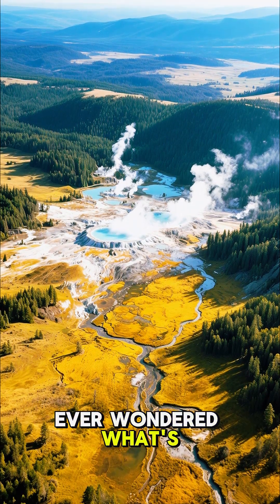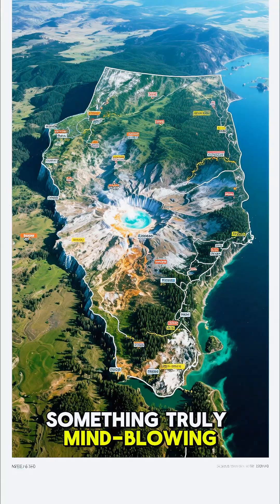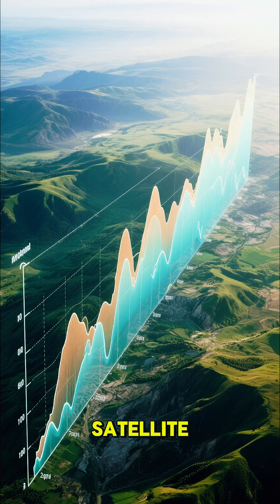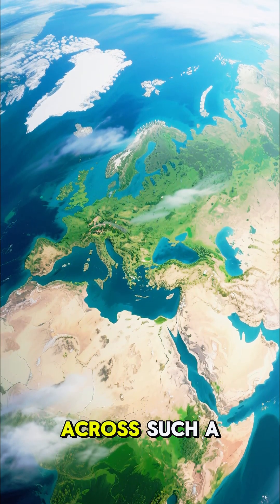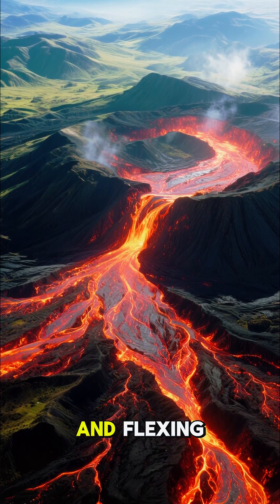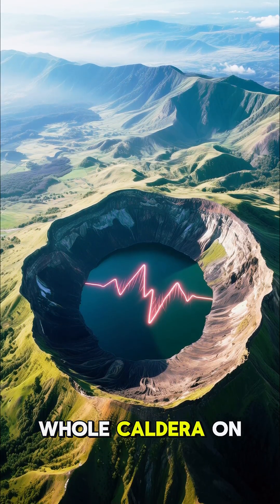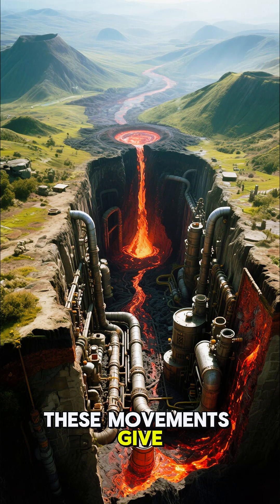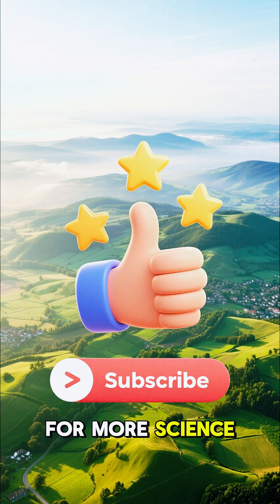What's REALLY Happening Under Yellowstone Right Now?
Join us as we delve into the mysterious world beneath Yellowstone, exploring the latest discoveries and research that reveal what's really happening under this iconic American landmark. From volcanic activity to geological wonders, we'll take a closer look at the fascinating processes that shape our planet. Get ready to uncover the secrets that lie beneath Yellowstone's surface and find out what's really happening under this incredible natural wonder. With stunning visuals and expert insights, this video is a must-watch for anyone curious about the Earth's inner workings. Whether you're a geology enthusiast or just interested in learning more about our planet, you won't want to miss this journey under Yellowstone.